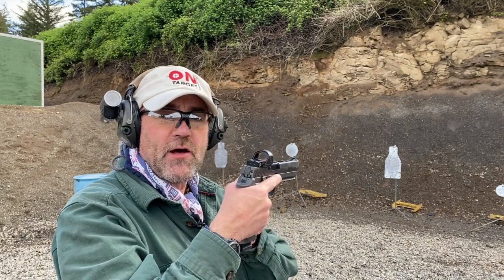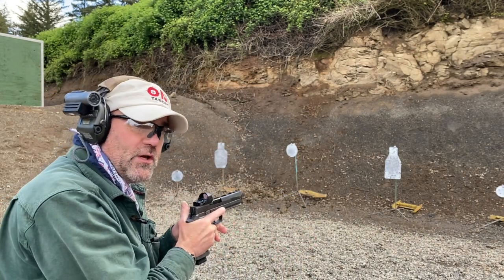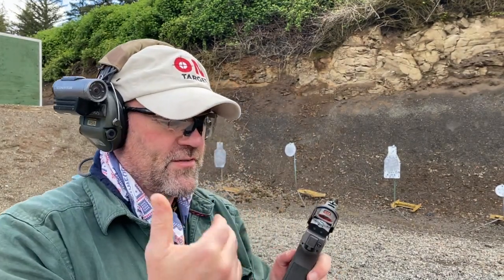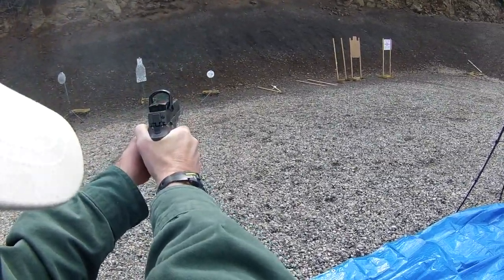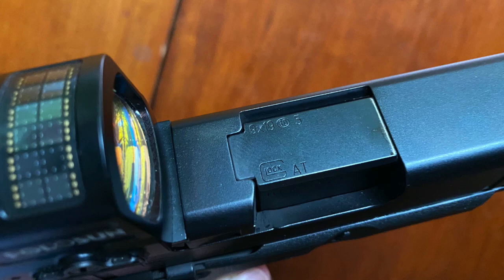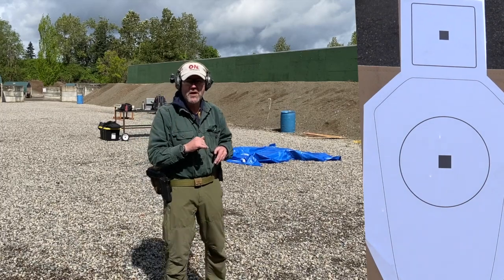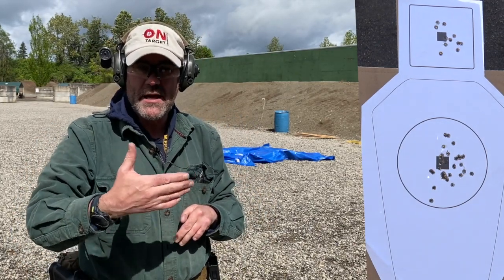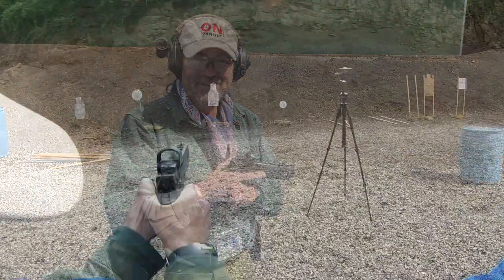Sig Romeo1 Pro (Red Dot) with the P320 X5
We shoot the P320 X5 with the Romeo 1 Pro. Love the 6 MOA dot and the size of the window.  I don't shoot the P320 X5 as much as I do other guns.  However, the Romeo 1 Pro allowed for good hits on the range.

As stated on Amazon, "The Romeo1 Pro brings a new level of durability and performance to the miniature open-reflex red dot sight. Its aircraft grade aluminum housing ensures corrosion resistance under the harshest environments, and a new upgraded point-source emitter provides increased brightness in day or night conditions with 12 brightness settings. The molded glass aspheric lens has upgraded high performance coatings for superior light transmittance and zero distortion giving you fast, responsive target acquisition and accuracy. The Romeo1Pro includes a ruggedized protective shroud in the box for extreme durability."